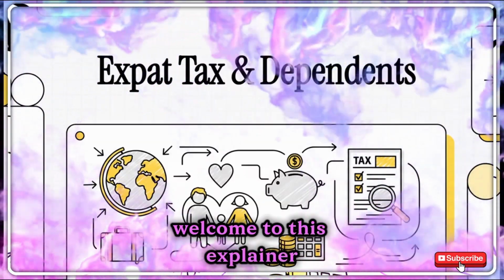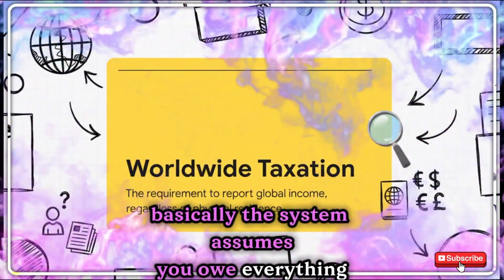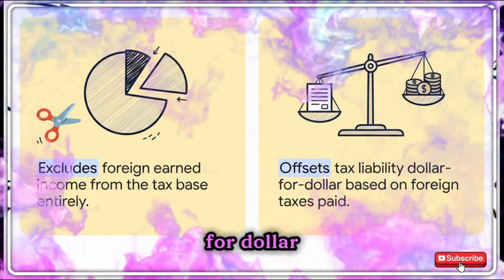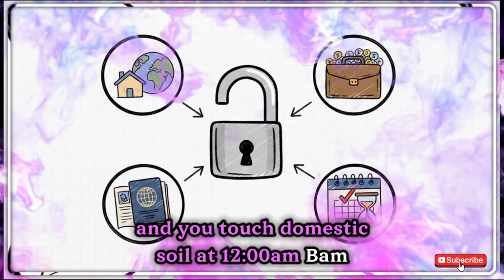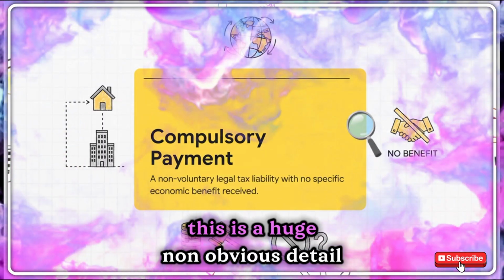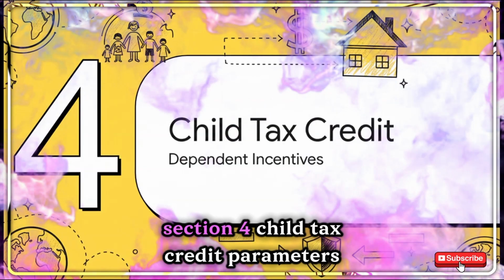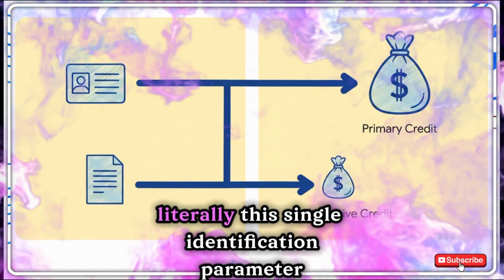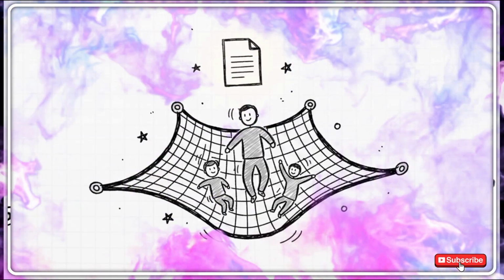[CRITICAL] US Expat Tax Guide: How to Keep Your Child Tax Credit Abroad!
Discover the hidden IRS rules that determine whether US expat parents claim the full Child Tax Credit or lose thousands every single year. If you live abroad with American children, this deep-dive tax strategy breakdown could instantly save you $2,000 per qualifying child and protect your family from expensive filing mistakes.
This video exposes the critical intersection between global US taxation, the Foreign Earned Income Exclusion (FEIE), the Foreign Tax Credit (FTC), and the Child Tax Credit for American families overseas. We break down exactly why your foreign income strategy directly impacts your ability to claim dependent credits, how the "accidental American" status triggers lifetime filing obligations regardless of residence, and the strict identity requirements your child must meet before the tax deadline passes. You will learn the precise mechanics of the Physical Presence Test, why the 330-day rule is brutally unforgiving, and how the mutual exclusivity between FEIE and FTC silently erodes your credit power. We also map the 2024 and 2025 income exclusion thresholds, explain MAGI phase-outs for single and married filers, reveal the little-known Other Dependent Credit safety net for families without a Social Security Number, and walk through real-world scenarios where tax treaty withholding rates create non-creditable overpayments that catch expats off guard.
Whether you are a digital nomad in Lisbon, an engineer in Dubai, or a teacher in Tokyo, the same rigid IRS mechanics apply to your family return. Missing the SSN deadline by a single day, miscalculating your MAGI after exclusions, or misunderstanding the FEIE-FTC interaction can transform an expected refund into a balance due overnight. This guide gives you the exact framework to model your numbers before you file.
Chapters:
00:00 Intro: The Expat Tax Trap
01:15 The Global Tax Baseline: Why Citizenship Equals Taxation
03:20 Double Taxation Relief: FEIE vs FTC Explained
06:45 The $126,500 / $130,000 Income Exclusion Breakdown
09:10 The Mutual Exclusion Rule: Why You Cannot Double-Dip
12:30 Child Tax Credit Parameters: SSN, Age & Residency Rules
15:50 MAGI Phase-Outs: $200K Single / $400K Married Filing Jointly
18:20 Other Dependent Credit (ODC): The ITIN Safety Net
20:45 Deadline Disasters: Why Timing Destroys Your Refund
23:00 Strategic Takeaways & Action Steps
Key Takeaways:
• US citizens must report worldwide income regardless of physical residence or where money is earned.
• FEIE mathematically removes qualifying foreign income from your tax base, while FTC reduces your actual US tax liability dollar-for-dollar.
• You cannot claim a Foreign Tax Credit on income already excluded by FEIE; a proportional reduction is mandatory.
• To claim the primary Child Tax Credit, your dependent must have a valid SSN issued before the filing deadline, including extensions.
• Without an SSN, the Other Dependent Credit (ODC) using an ITIN or ATIN acts as a structural backup, but the amount differs.
• MAGI phase-outs begin at $200,000 for individual filers and $400,000 for married couples filing jointly.
• The Physical Presence Test demands 330 full days in a foreign country; arriving one minute past midnight can disqualify the entire day.
• Tax treaty rates may lower your foreign withholding, but any voluntary overpayment above the mandatory rate is not creditable.